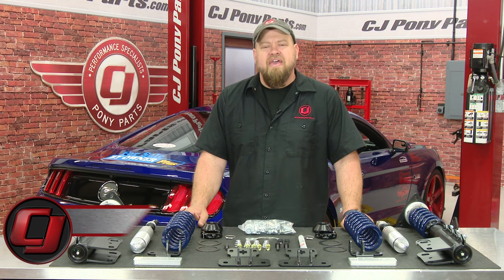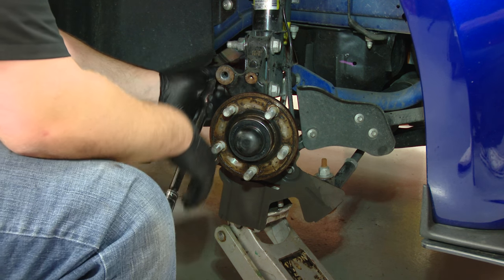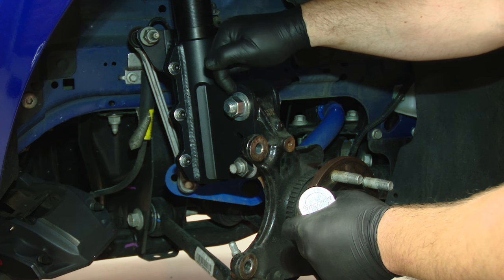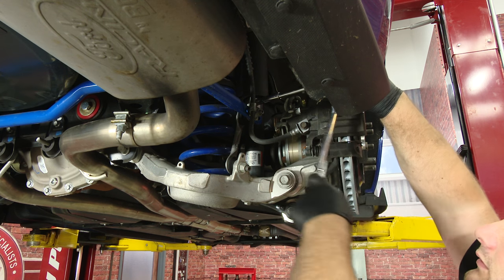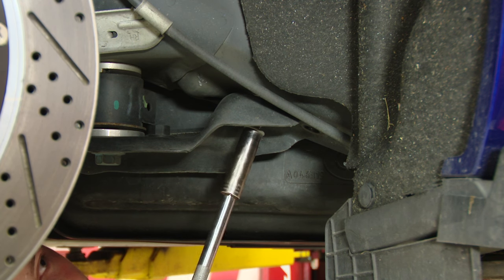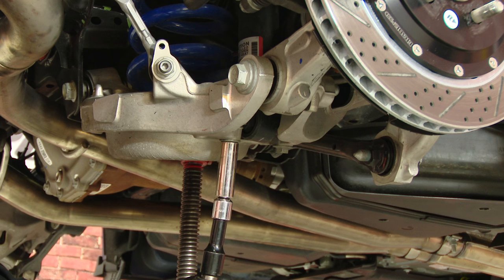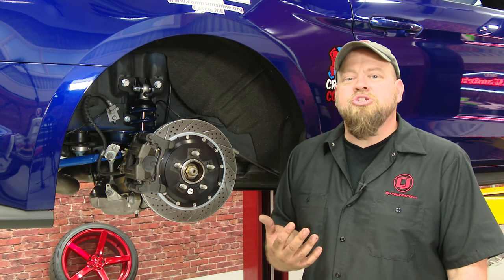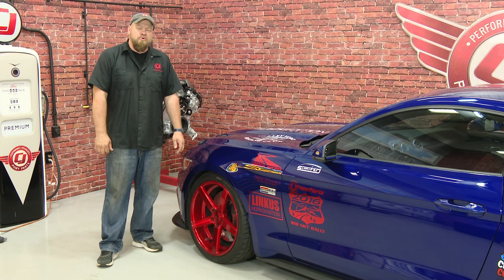2015-2020 Mustang Ridetech Coil Over Kit Level 2 HQ Series Installation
Bill shows you how to install a Ridetech Level 2 HQ Series Coilover Kit on your 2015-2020 Mustang.

Choose your ideal preferences and dial in your ride height, caster and camber settings and take it even further by customizing twenty six possible points of adjustment to meet your personal preference! With this kit you will be able to lower your 2015, 2016, 2017, 2018, 2019 or 2020 Mustang from an inch and a half all the way up to approximately three inches, though we recommend one and three quarters and only up to two inches. Anything above two inches and you won't have enough caster and camber adjustment to sufficiently get your Mustang aligned.